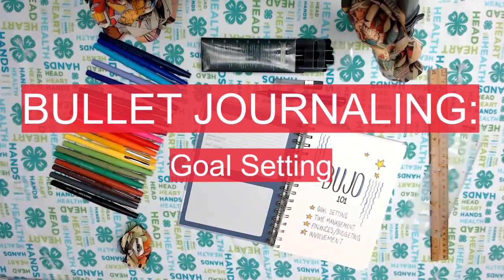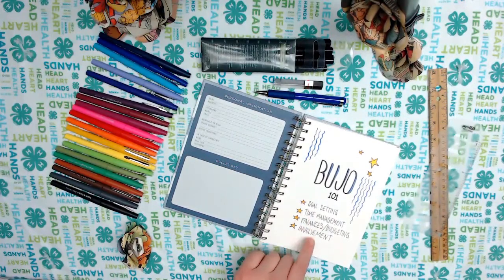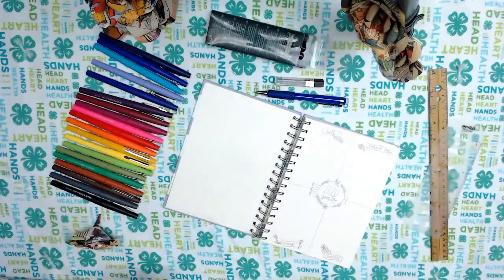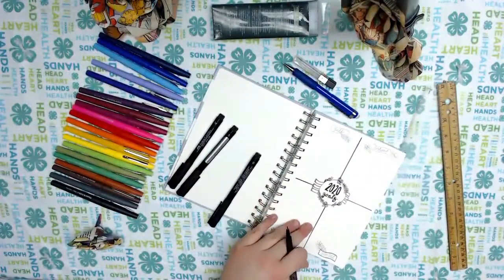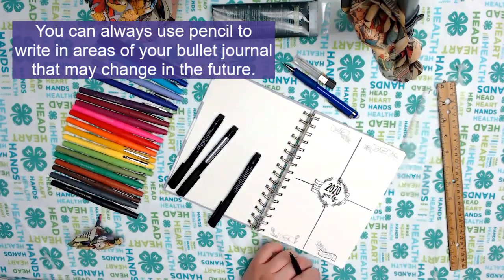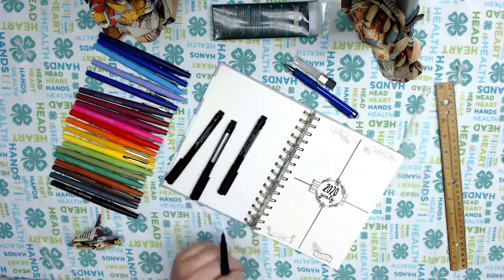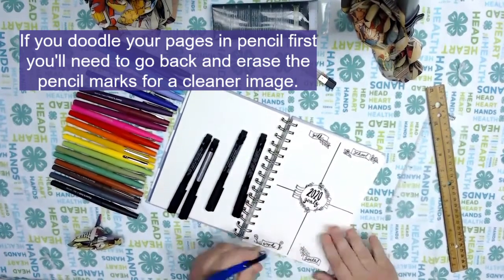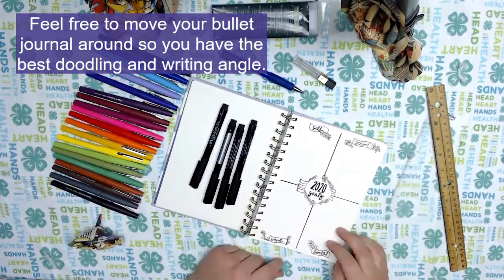Bullet Journaling: Goal Setting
The focus of this video is on learning a grid layout for yearly and overall goals that you have for yourself.